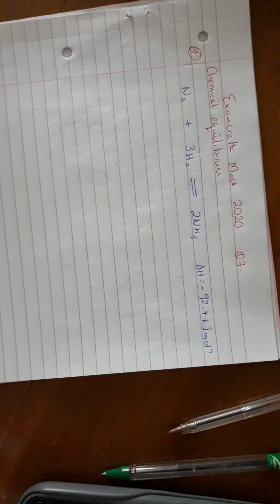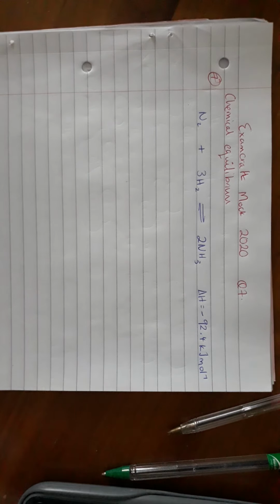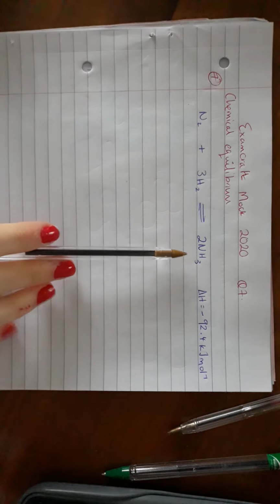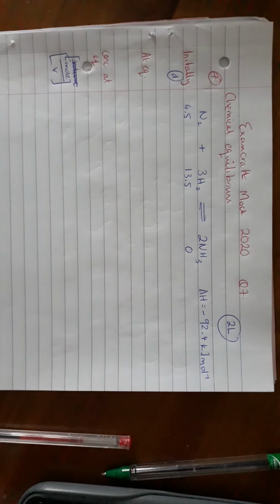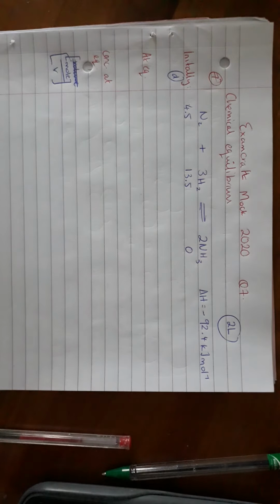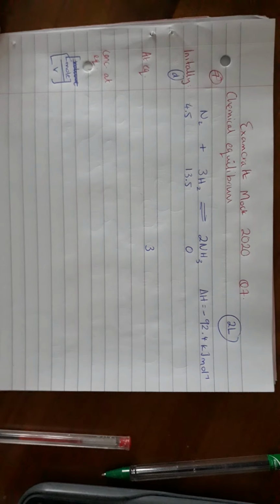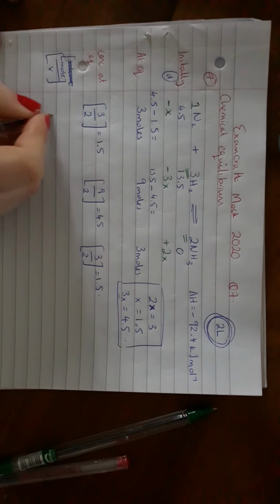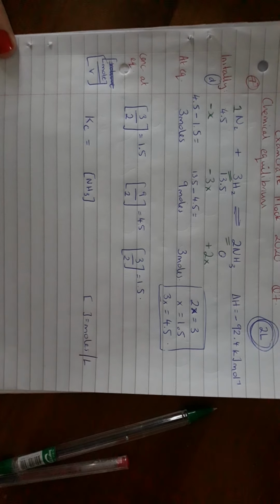Chemical Equilibrium calculation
Examcraft mock 2020 Q7 (d)